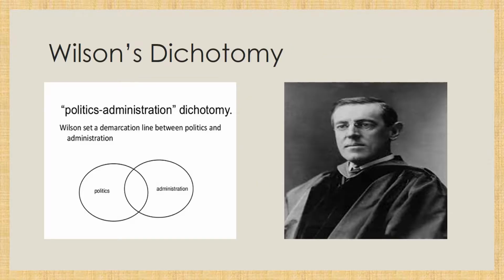PPA577 week 2 PP